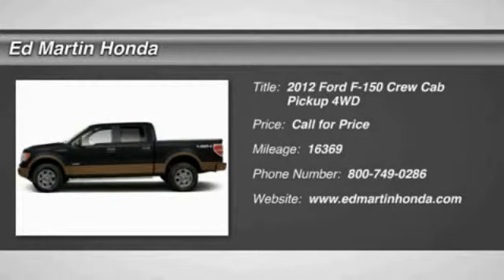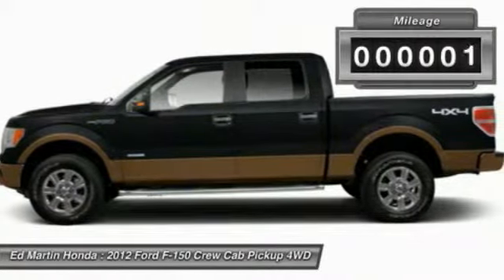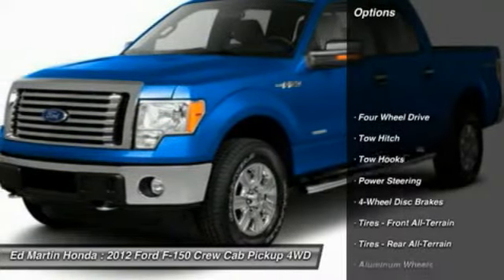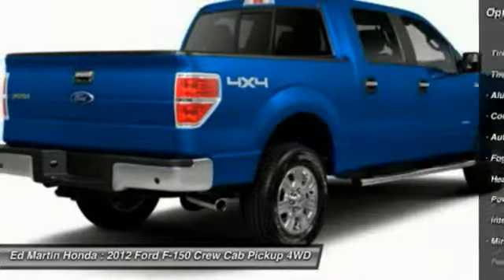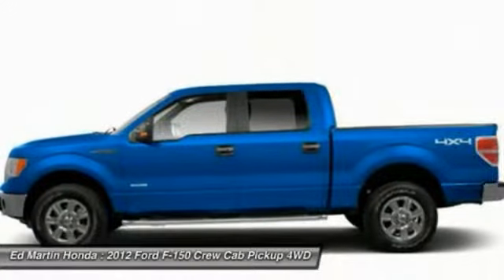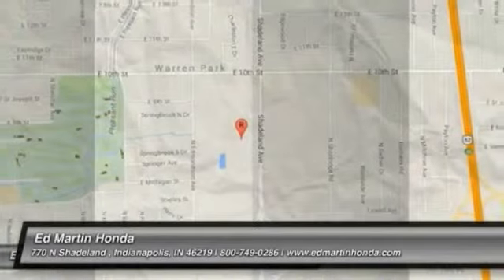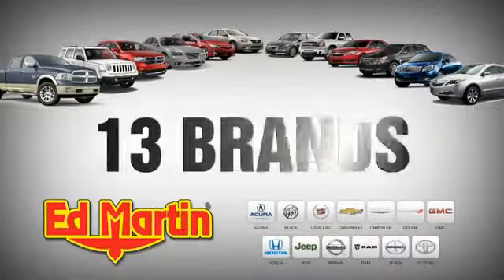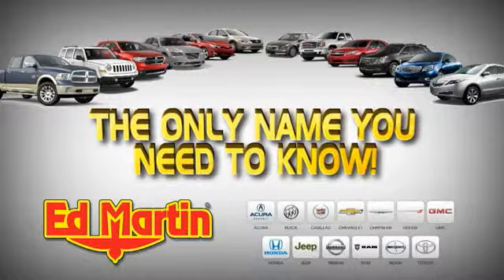2012 Ford F-150 2X1477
2012 FORD F-150 Indianapolis, IN
Stock# 2X1477

NAVIGATION!, BALANCE OF FACTORY WARRANTY!, ONE OWNER LOCAL TRADE!, SERVICED & COMPLETE DETAIL!!, GREAT SERVICE HISTORY!, 4WD!, POWER SUNROOF!, And HOT & COLD LEATHER SEATS!. Here at Ed Martin Honda, we try to make the purchase process as easy and hassle free as possible. We encourage you to experience this for yourself when you come to look at this terrific-looking 2012 Ford F-150. Have one less thing on your mind with this trouble-free F-150. Named a 2011 Consumer Guide Best Buy.